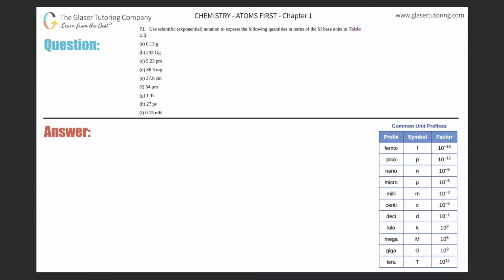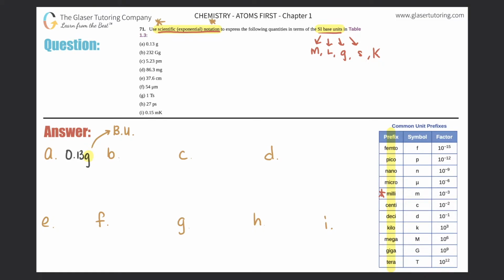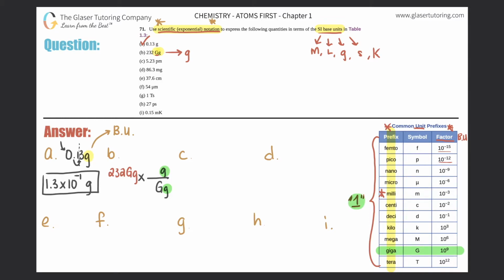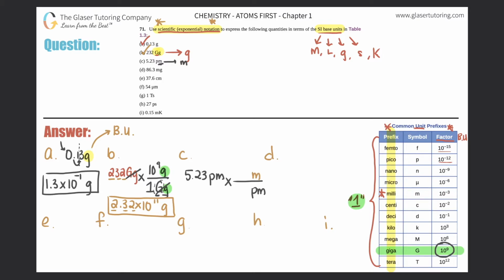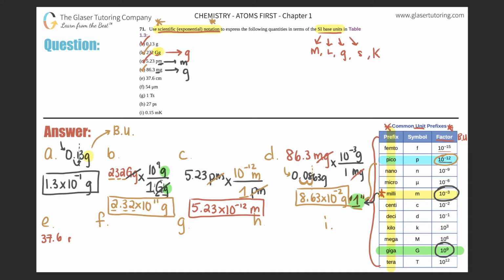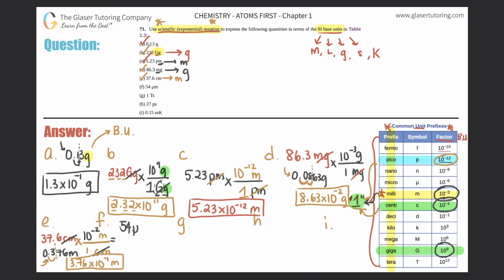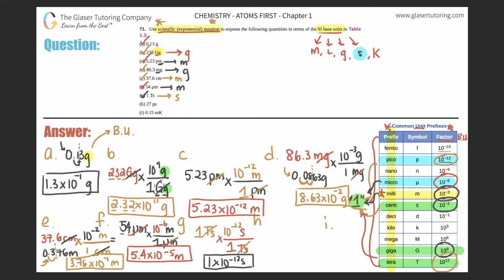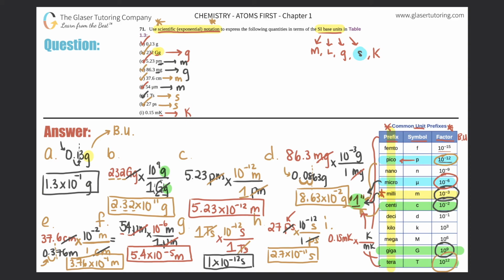1.71 | Use scientific (exponential) notation to express the following quantities in terms of the SI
Use scientific (exponential) notation to express the following quantities in terms of the SI base units in Table 1.3:
(a) 0.13 g
(b) 232 Gg
(d) 86.3 mg
(e) 37.6 cm
(f) 54 μm
(g) 1 Ts
(h) 27 ps
(i) 0.15 mK